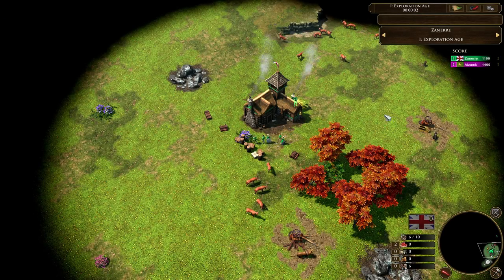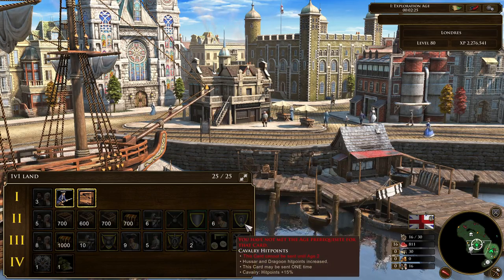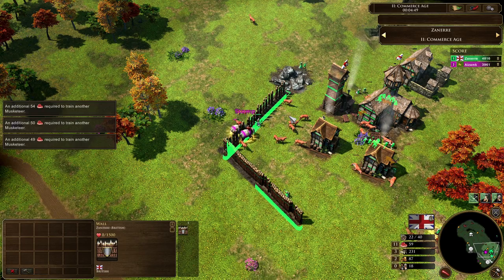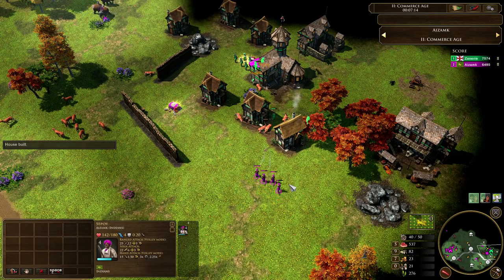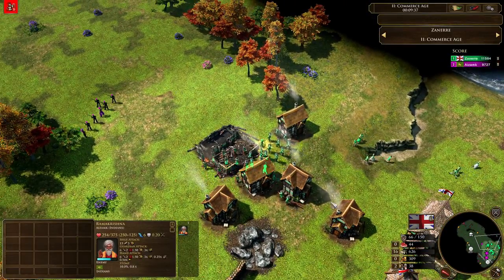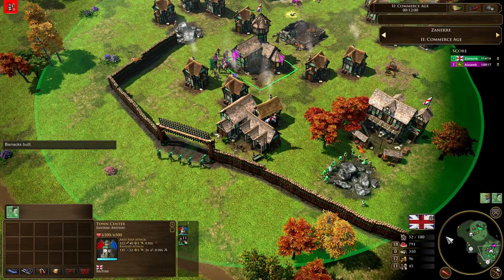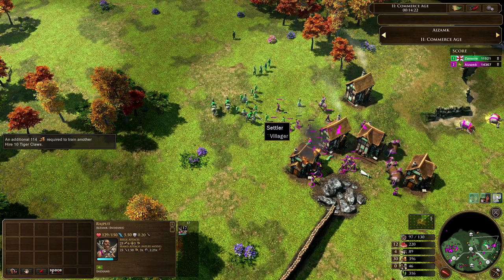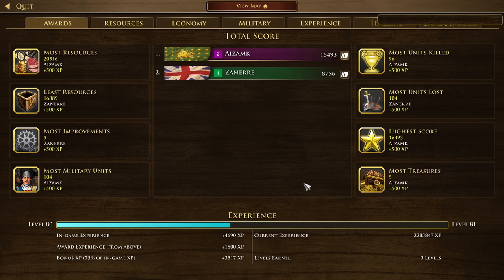The Least Used Unit, But The Most Annoying! [AOE3]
In this game of Age of Empires 3 we see Aizamk utilise one of the least used units in the game,  the Flail Elephant. The Flail Elephant is infamous for the sound it makes when attacking enemies.